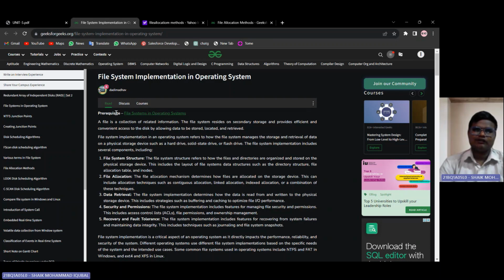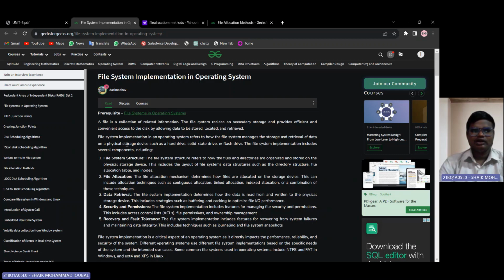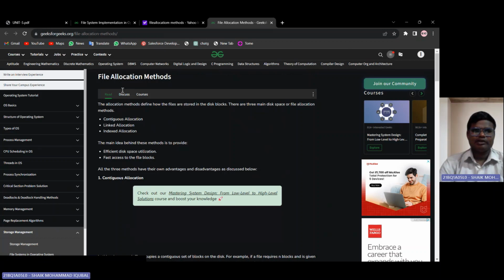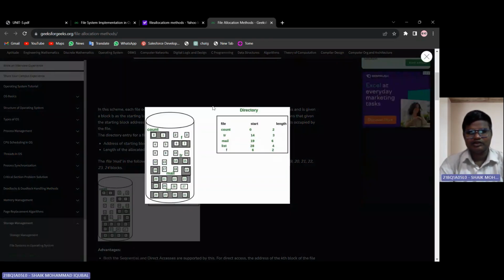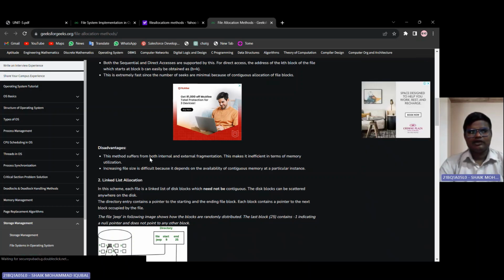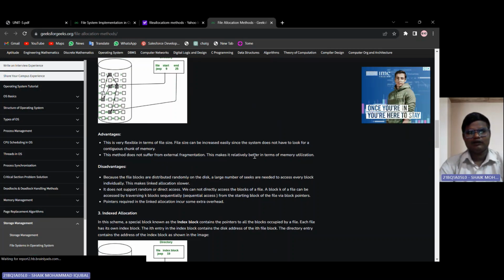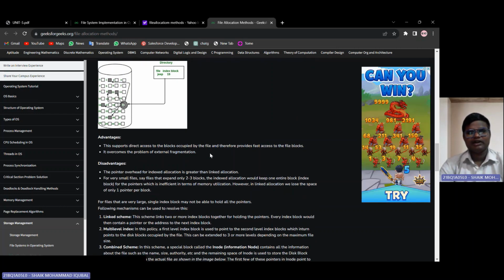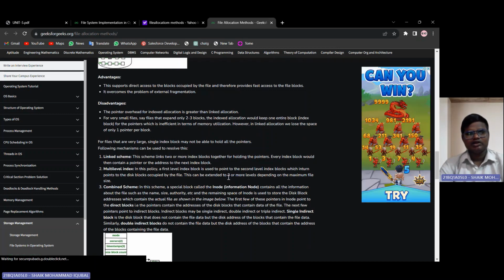operating system mid-2 seminar